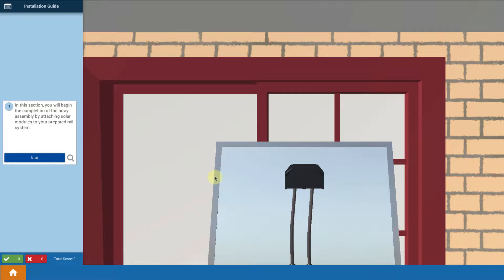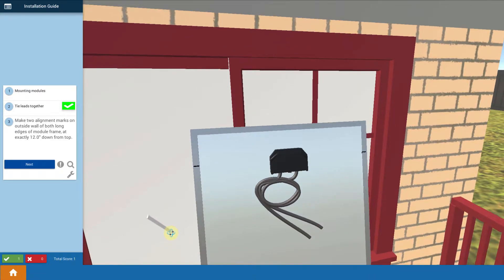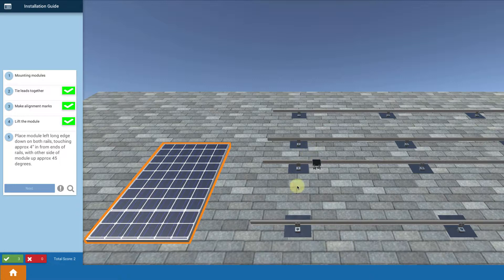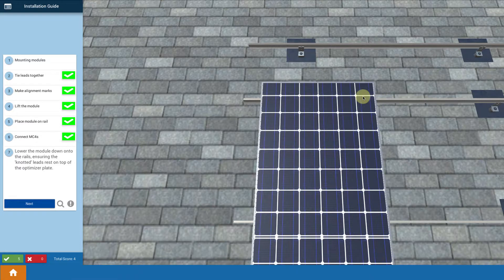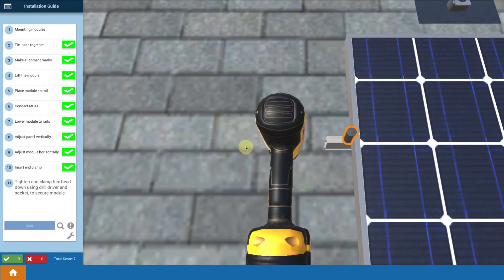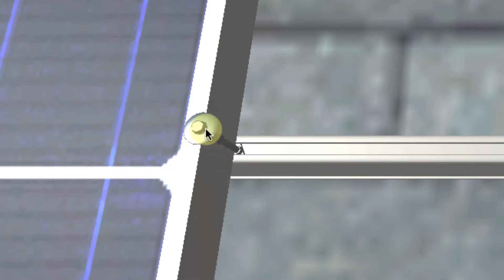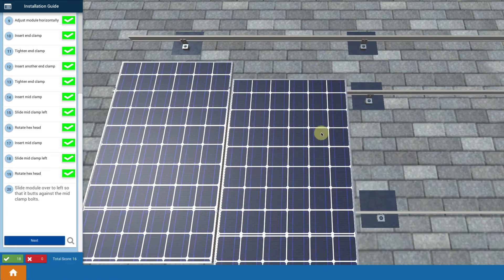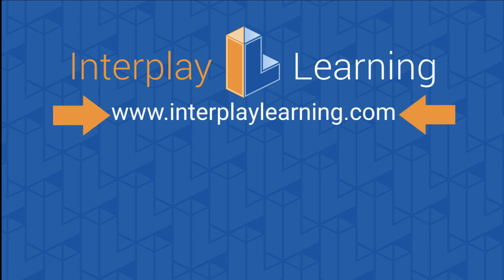Mounting Modules - Solar Training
Mark Mrohs displays how to Mount Modules (part one) through the Solar Training Program.